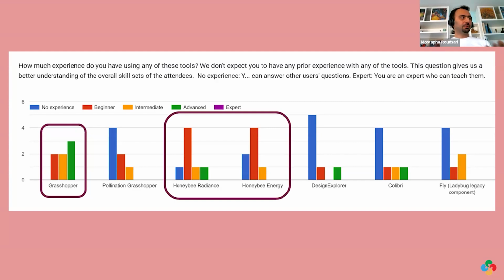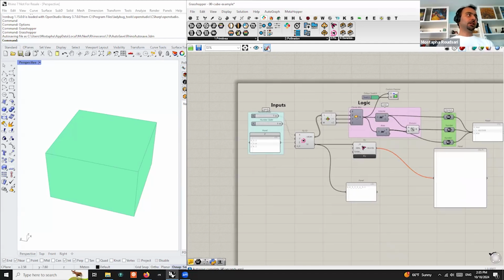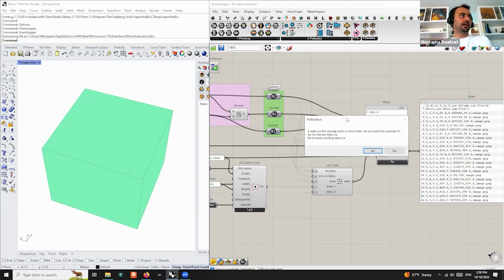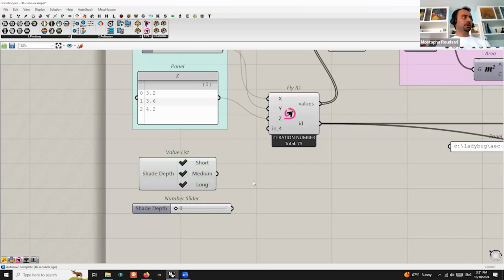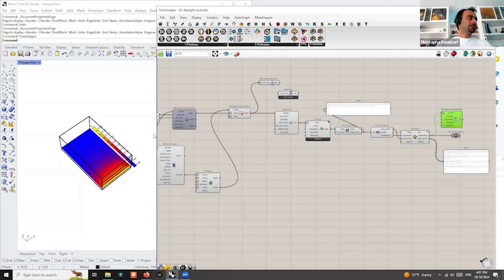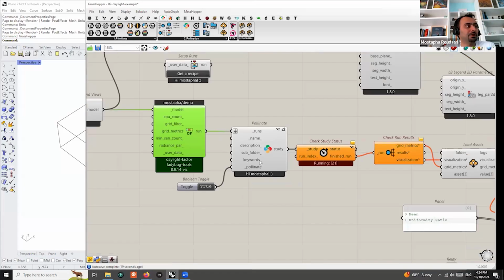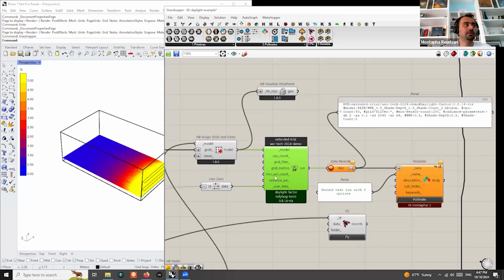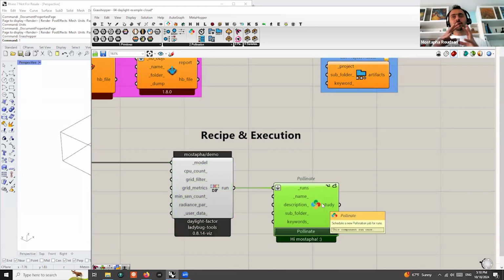AECtech 2024 | Ladybug Large Models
Virtual Workshops

Large parametric environmental studies using Ladybug Tools and Pollination

In this workshop, we'll dive deep into the powerful new Pollination Fly components, comparing them to the legacy Ladybug and Colibri versions.

 We'll guide you through streamlined workflows and set up several parametric studies. Using Ladybug Tools and Pollination plugins in tandem, you'll learn how to run, post-process, and visualize results effectively.

We'll cover best practices for scaling your studies from hundreds to thousands of iterations. Plus, get a sneak peek at our new DesignExplorer-like Pollination app! The workshop will cover running studies both locally and on the Pollination cloud infrastructure.

Hosts
Mostapha Sadeghipour Roudsari / Co-Founder